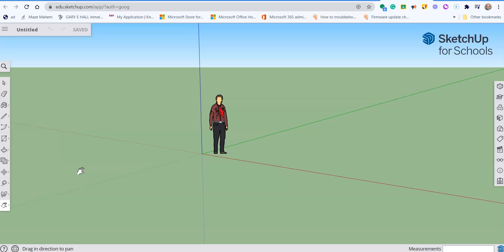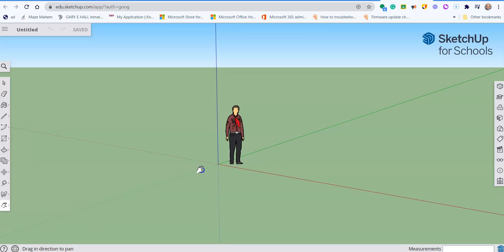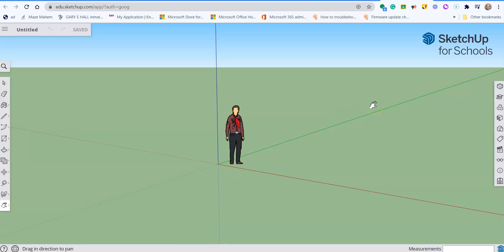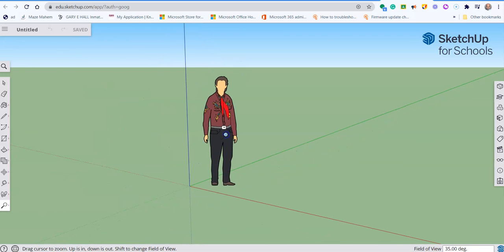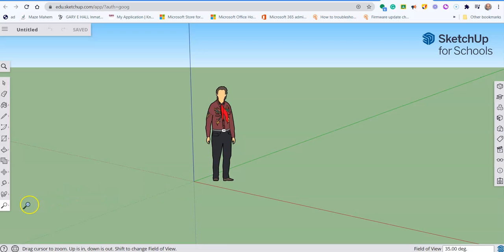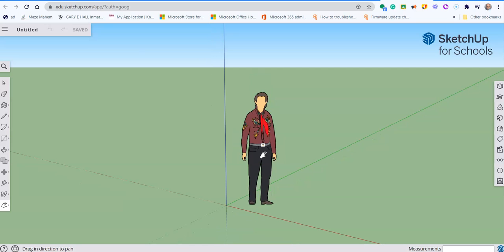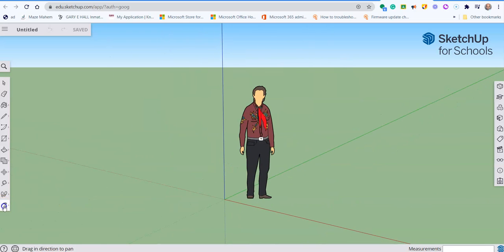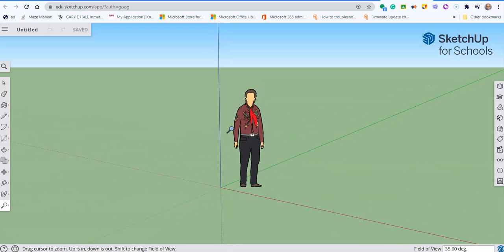Sk V2 Zoom Pan